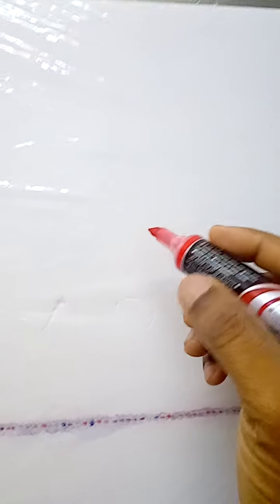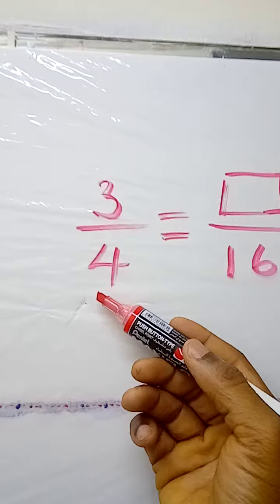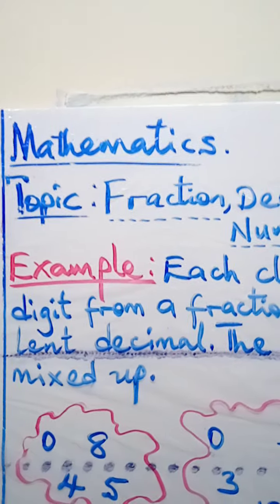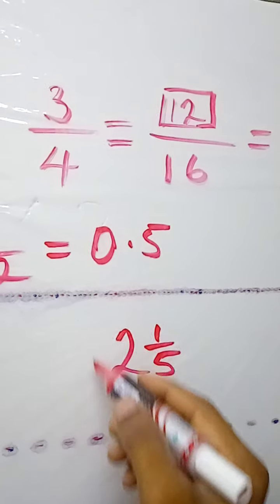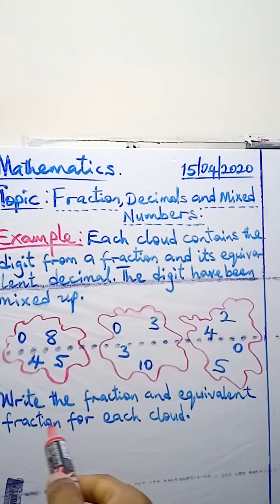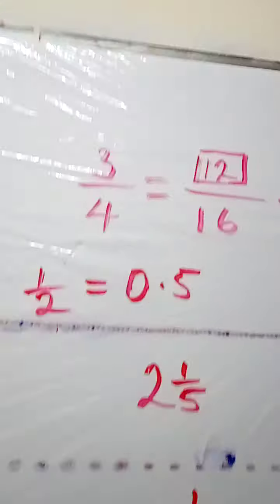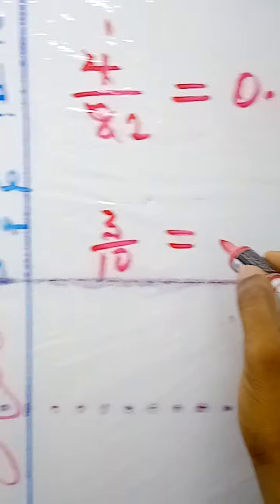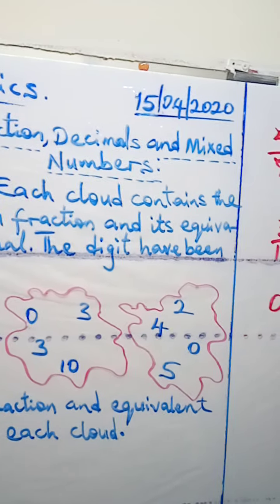16 April 2020